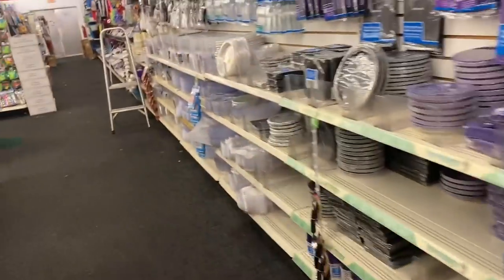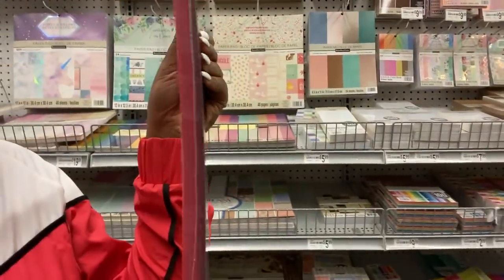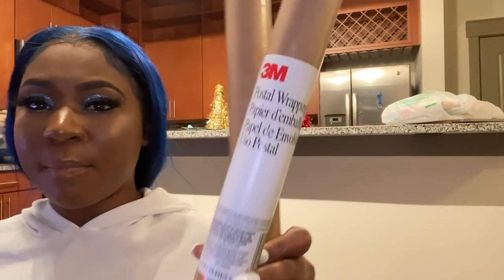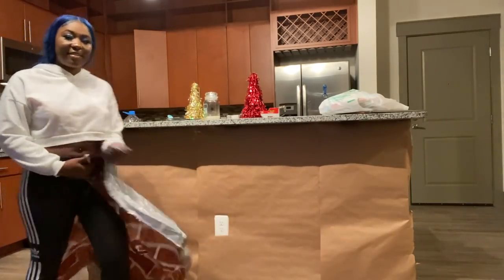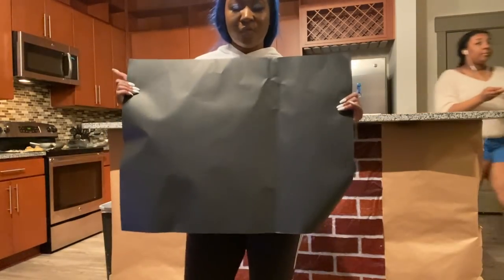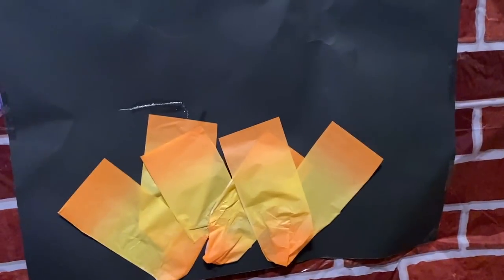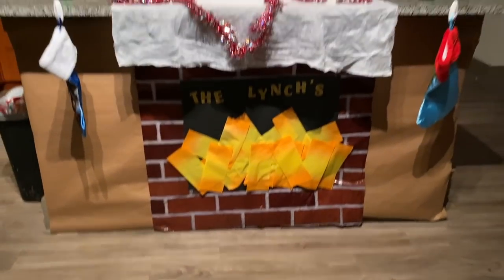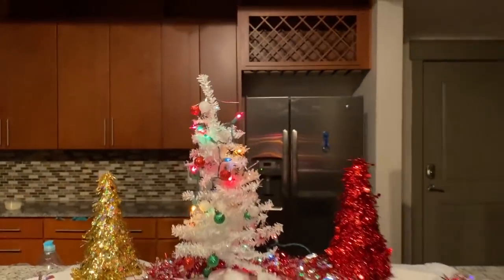DIY Christmas Fireplace for the Holidays | IAMJUSTAIRI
I LOVE MAKING AMZING ,CREATIVE,EXTREME ,FUNNY ,SILLY VIDEOS FOR YOU GUYS BECAUSE IT FILLS ME WITH JOY

BROWNKYUTIEBIZ.COM- FAN EMAIL !